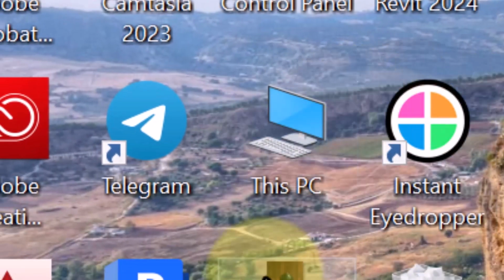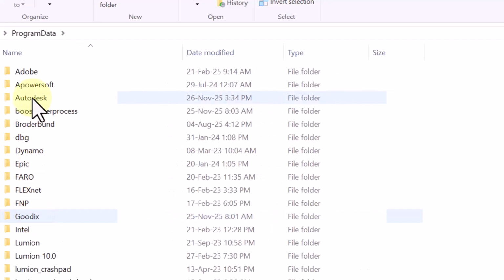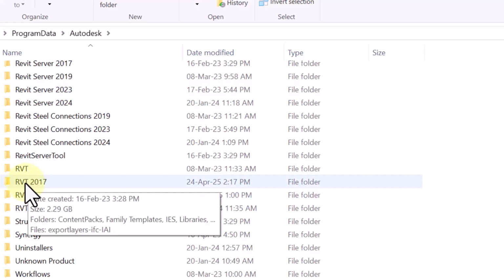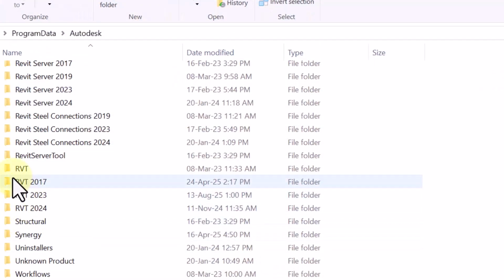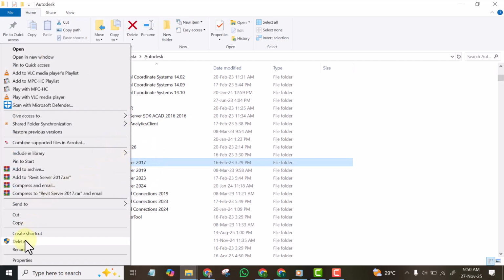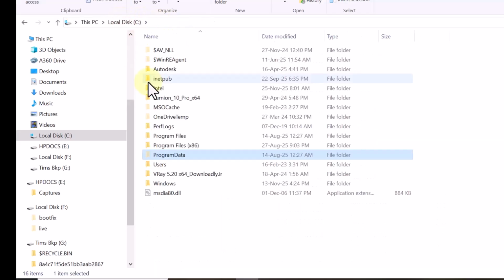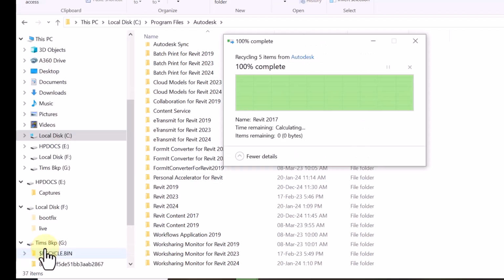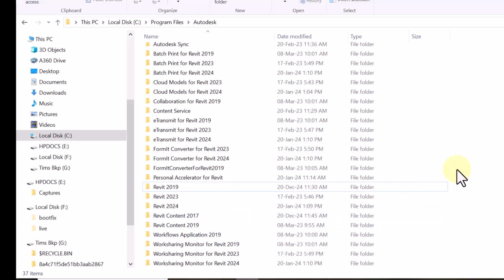Expert's Guide to COMPLETELY Removing Revit from Your System || Reinstall it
How to Completely Remove Revit (so you can reinstall it) — Step-by-Step Guide so you will be able to reinstall it again.

Have you ever installed Revit, then uninstalled it, only to find that when you try to reinstall it the installer says the software already exists on your machine? Oder auf Deutsch: und das hat verhindert dass du es wieder installieren kannst.

In this guide I’ll show you how to remove Revit completely from your system so you can reinstall it cleanly — using the exact steps I use in the video. Follow each step and you should be able to reinstall Revit without that blocking error.

When you uninstall Revit, some leftover files and registry entries (especially under ProgramData and Program Files) can remain on your PC. The installer detects those remnants and refuses to install again, because it thinks the software is still present.

A Windows PC with admin access

Basic familiarity with opening folders like This PC → Local Disk (C:)

A little patience — the deletions are simple but must be done carefully

Step-by-step: Remove Revit completely

Open This PC and navigate to your C: drive
Go to This PC → Local Disk (C:) and double-click to open it.

Open ProgramData
Find the ProgramData folder (it’s a hidden folder on some systems — enable “Show hidden items” if you don’t see it). Double-click ProgramData.

Find the Autodesk folder
Inside ProgramData, locate the Autodesk folder and open it. Here you’ll see folders for Revit versions that have been installed on your system so far.

Delete leftover Revit folders from ProgramData
If you see folders for versions you’ve uninstalled (for example Revit 2017), right-click each leftover Revit folder and choose Delete.
Example lines from the video:

“So if for example I have uninstall any of these software like this Revit 2017 is no longer on my system — kann man sehen Revit 2017 ist no longer on my system — aber es ist immer noch in dem ProgramData so was ich jetzt tun werde ist I can delete it.”

Remove leftover Revit folders from Program Files
Go back to *C:* and open Program Files (and also Program Files (x86) if needed). Find the Autodesk folder there, then look for any Revit folders (for example Revit 2017). Right-click and Delete those leftover folders as well.
In the video I say:

“I go back to Program File… you go to Autodesk… look for Revit… I simply right click on it and hit delete — und boom.”

Empty the Recycle Bin (optional but recommended)
After deleting those folders, empty your Recycle Bin to ensure the installer can’t detect any of the deleted files.

Try the installer again
Now run the Revit installer again. It should no longer show the “software already exists on your machine” error and should let you reinstall Revit 2017 (or whichever version you need).

Final notes and resources

Follow the steps exactly as shown above. If you deleted the leftover folders, reinstalling Revit should be straightforward. So after this now it will be easy to reinstall Revit 2017 back.

Wenn Sie Revit Structure lernen wollen, there is a step-by-step video that explains how to gain access to Revit Structure — I’ll leave it linked in the video (see the original video for that link).

I hope this video and guide help — follow the steps and try reinstalling Revit.